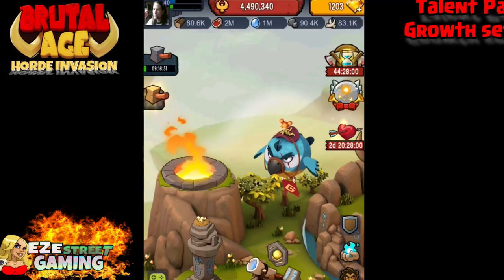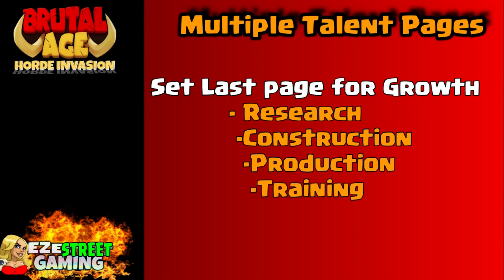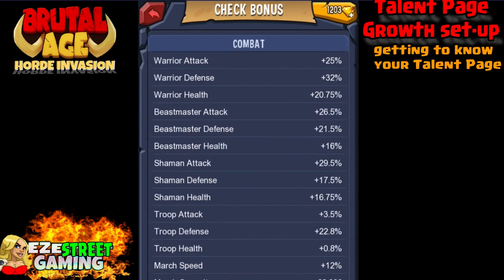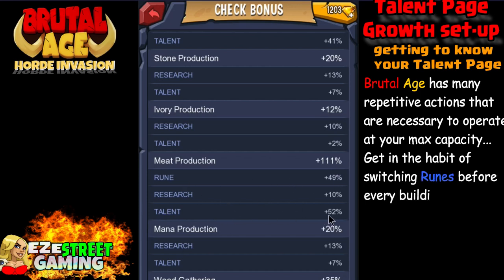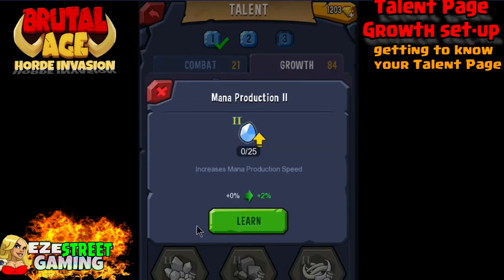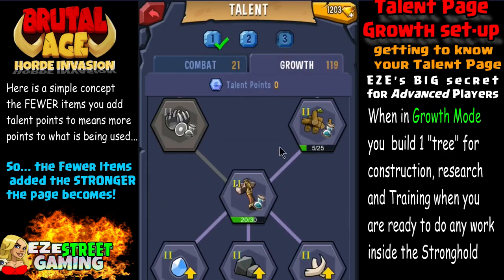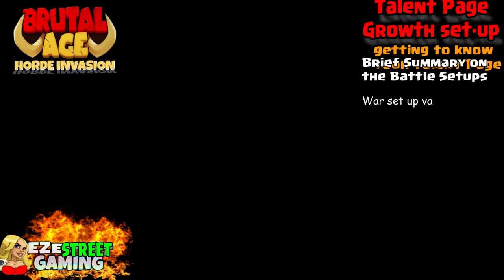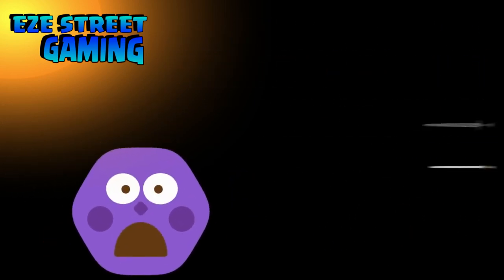Brutal Age | Talent Page | Growth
How to Use Talent Points... Upgrading Growth Tree
I have this and 1 more coming out video after next on how to use Talent Points to maximise your potential output.

This can be very confusing so I tried not to pack too much into this video. This video's main focus is explaining that we want to build more than one Talent Page, each page concentrating on different aspects of the game.

Video Note- from  minute 10 to 12 the background image was blacked out... I am uploading a new version but you may have got a link to this one if your a subscriber... sorry bout that

Please know going into this that there is no "right and wrong" to the Talent Pages and you may disagree with the opinion that I have on this topic.

I just want to extend my deepest gratitude to the best group of Brutal Gamers in the WORLD!!